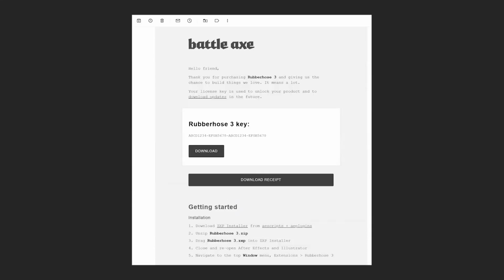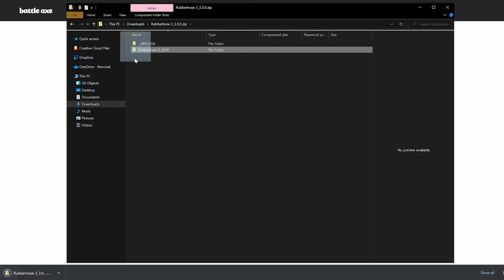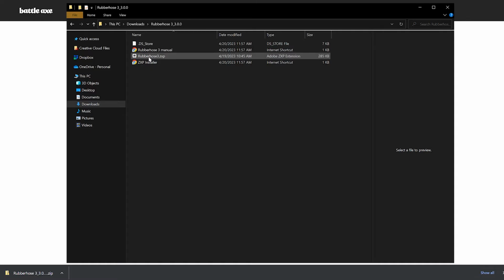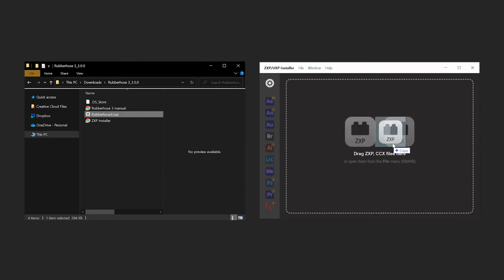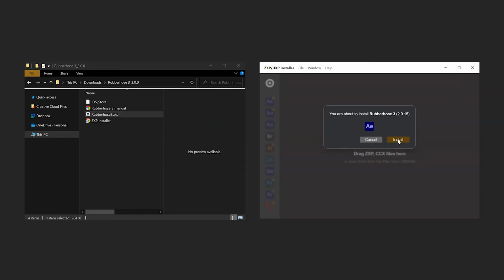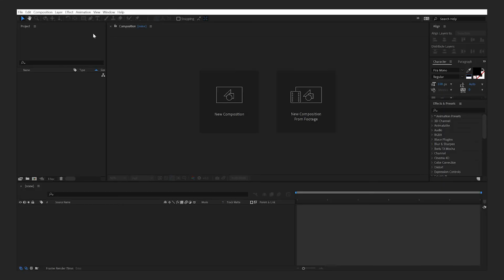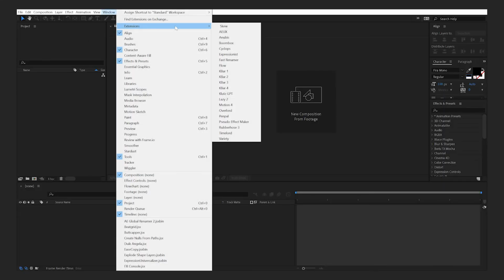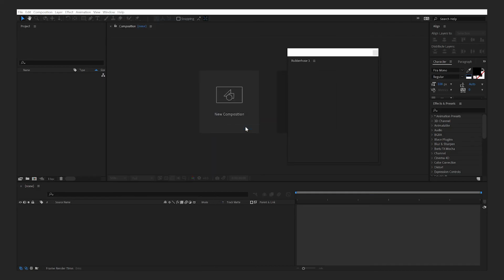Installing Adobe extensions from Battle Axe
Adobe extensions are installed with an installer, and the best one is from aescripts + aeplugins.